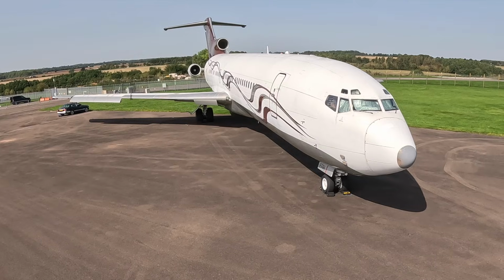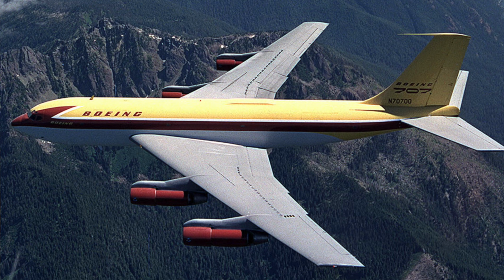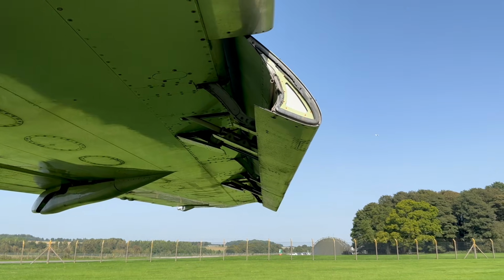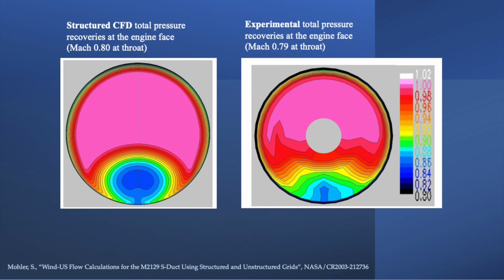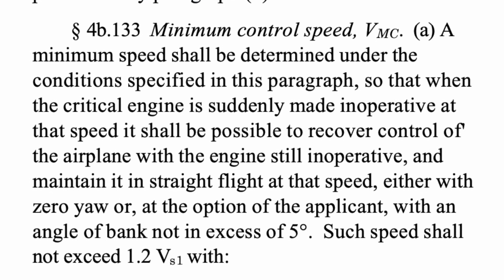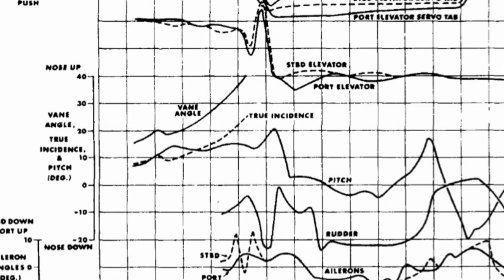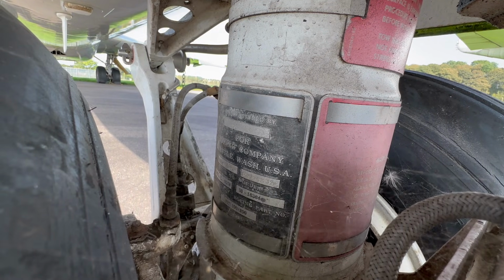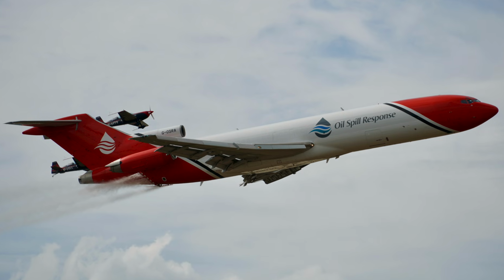Boeing 727: Part 1 - Engineering a High Performance Trijet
In Part 1 of this third Design Deep Dive we review some of the engineering highlights of the Boeing 727-100/200, from its interesting landing gear, through its ‘belts and braces’ yaw damper, to its impressive high lift system. The tour features some beautiful surviving examples of this now very rare bird - M-FTOH, G-OSRA, G-OSRB.

Selected references

[1] “Case Study in Aircraft Design – the Boeing 727”, American Institute of Aeronautics and Astronautics Professional Study Series, September 14, 1978.

[2] “Boeing 727, A Carefully Optimized Short-Haul Jet”, Flight International, 9 May 1963.

[3] Phillips, W., “Mechanics of Flight”, John Wiley and Sons, 2010.

[4] Gwynne, B, Lyon, P. “Magnesium Alloys in Aerospace Applications, Past Concerns, Current Solutions”, Triennial International Aircraft Fire and Cabin Safety Research Conference, 2007.

[5] Rudolph, P. K. C., “High-Lift Systems on Commercial Subsonic Airliners”, NASA Contractor Report 4746.

[6] Giesler, R., “The D. P. Davies Interview on the Boeing 747, the Trident, VC10, One Eleven & Boeing 727”, Royal Aeronautical Society, 1992.

[7] Gebhardt, G. T., “Acoustical Design Features of the Boeing Model 727”, Journal of Aircraft, Vol. 2, No. 4, 1965.

[8] Stroud, J. F. and Davenport, C. R., “Propulsion System Design for Maintainability in the Lockheed 1011”, SAE Transactions, Vol. 78, Section 3: Papers 690361–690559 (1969), pp. 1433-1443.

[9] Wallick, R., “Growing Up Boeing: The Early Jet Age Through the Eyes of a Test Pilot's Daughter”, Maian Meadows Publishing, 2014.

[10] The D. P. Davies Interviews on the Boeing 747, the Trident, VC10, One Eleven & the Boeing 727, The Royal Aeronautical Society, 1992 (interviews conducted by Rodney Giesler).

[11] Mohler, S., “Wind-US Flow Calculations for the M2129 S-Duct Using Structured and Unstructured Grids”, NASA/CR—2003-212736.